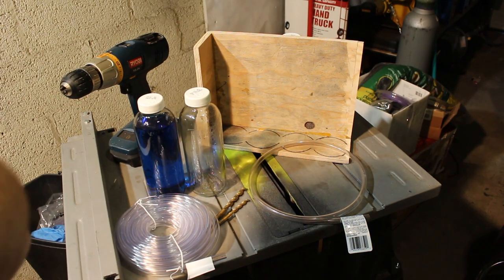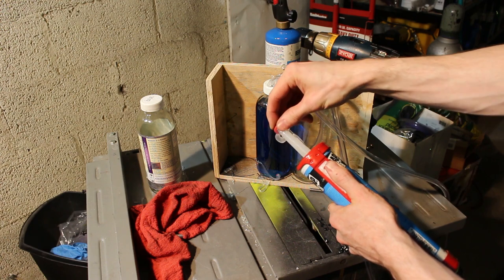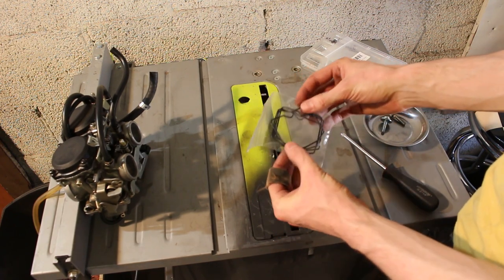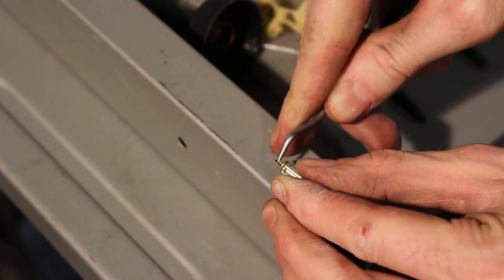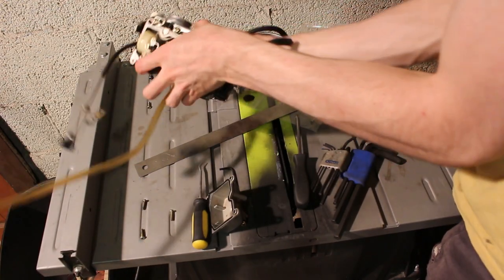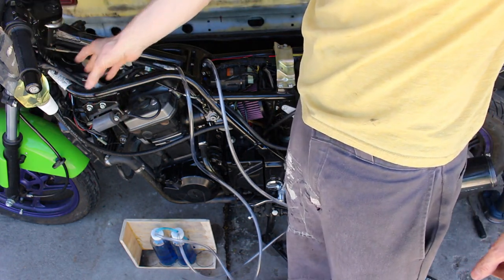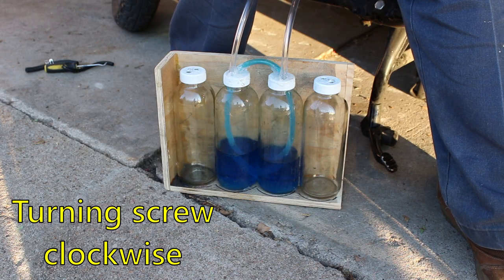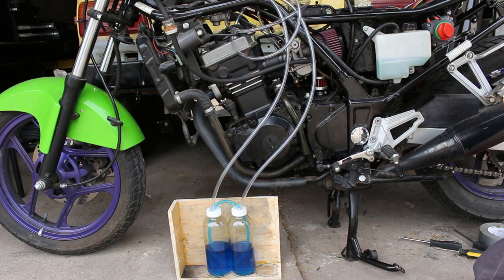Carb Butterfly Balance & Idle Jets Ninja 250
In this episode we will be balancing the carburetor butterflies, changing the idle jets, and setting float height.

Little Red Caps

Intro/Outro

Song 1

Song 3

Song 4

Ground Wearing Thin ft. Andrew Milicia (Prod. by Lightfoot) by Light-foot

Song 5

Song 6

Song 7

Song 8